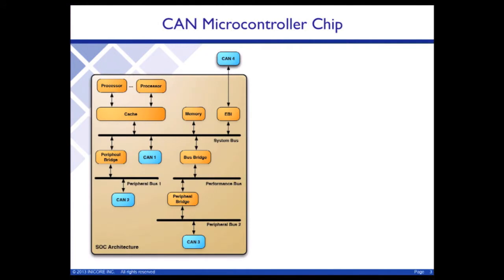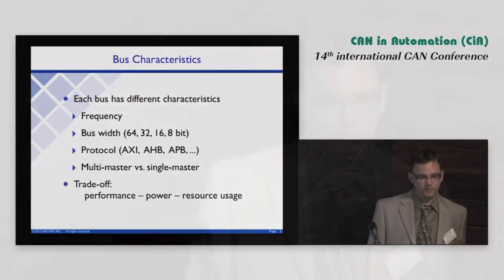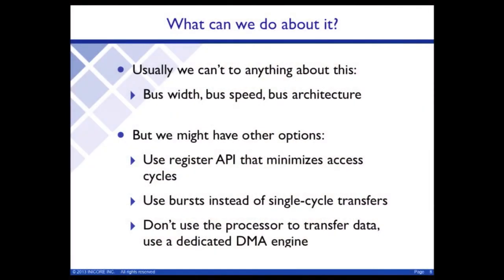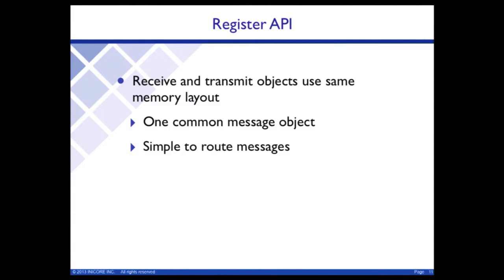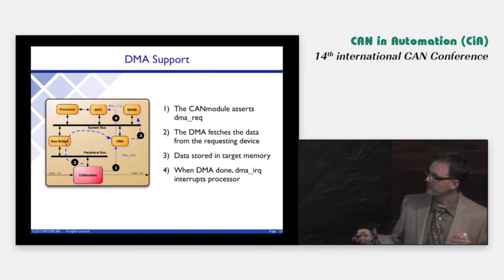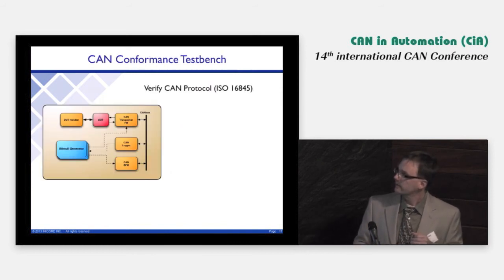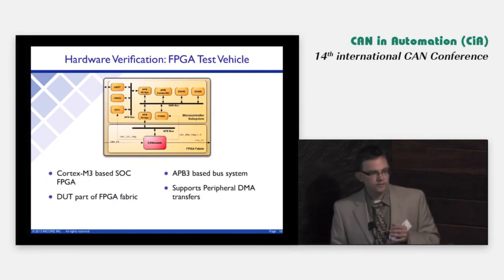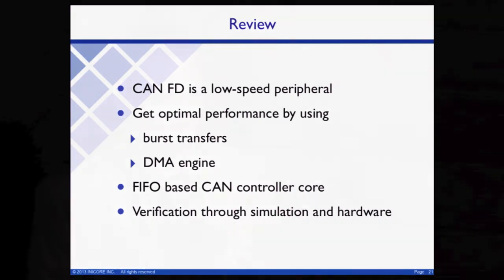Next generation CAN FD controller core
Daniel Leu, Inicore, Inc., talks about next generation CAN FD controller core at the 14th international CAN Conference held in Paris, FR.